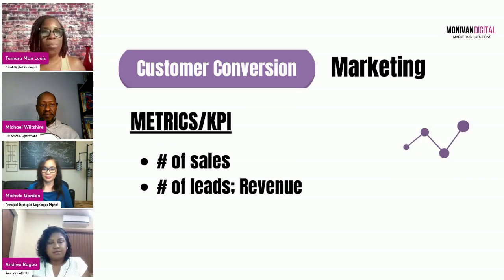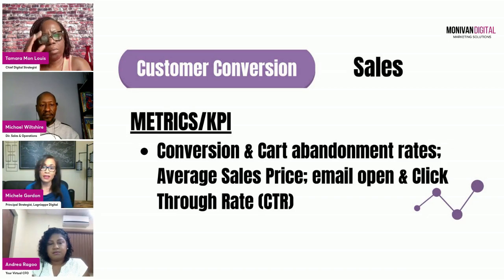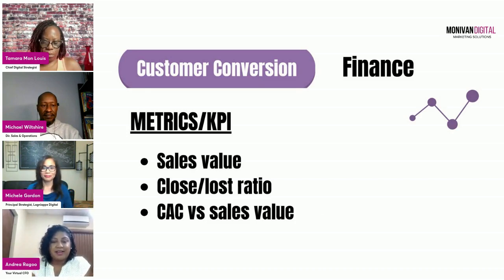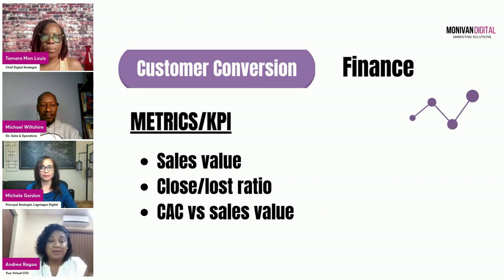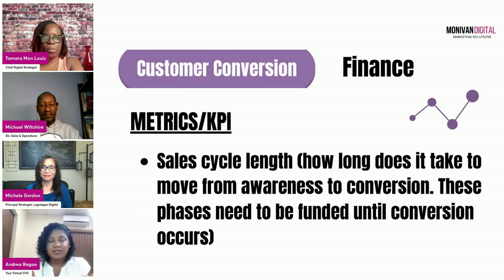Closing the Gap: Optimizing Customer Conversion Stage in Your Sales Funnel (Part 4 of 5)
The conversion stage of your sales funnel is where potential customers make their decision, where they take action. Whether it's making a purchase, signing up for a newsletter, or requesting a quote.  Calls to action (CTAs), well-designed landing pages, and a well-crafted user experience are all critical components for a successful conversion. For a smooth flow, consistent communication across marketing, finance, and operations teams throughout this stage of the funnel is vital.

Chapters
00:00:00 Introduction
00:00:55 Marketing and Conversion Stage
00:09:28 Sales and Conversion Stage
00:18:09 Finance and Conversion Stage
00:26:13 Final Thoughts